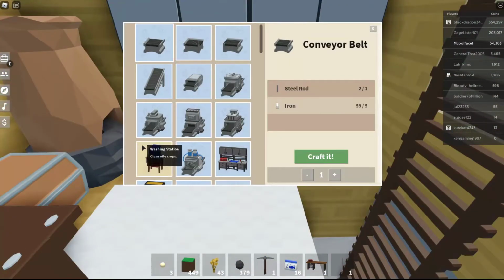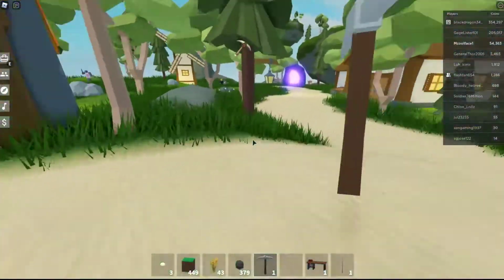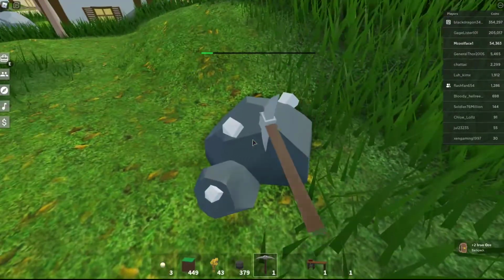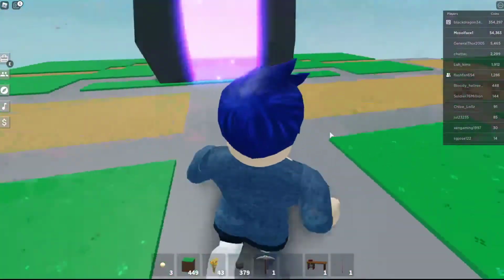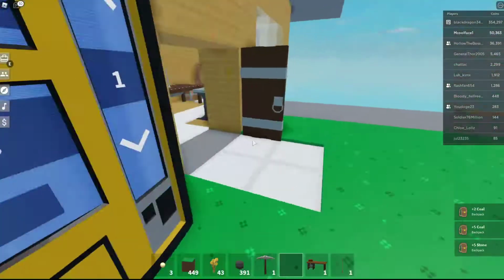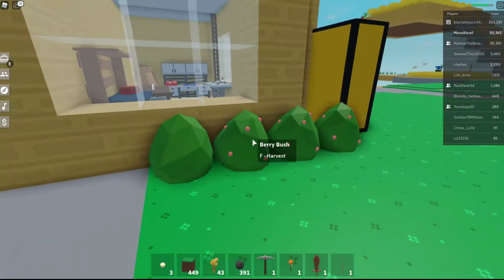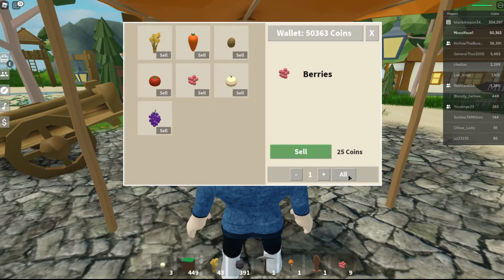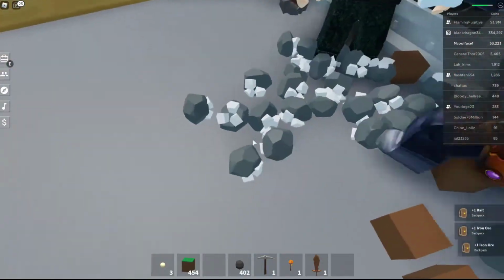Roblox Skyblock New Summer Update + Skyblock Giveaway!!!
Roblox Skyblock New Update Is Here With Many New Features!!!
Roblox Skyblock Is A New Game And It Is Becoming Popular Really Fast!!! Say "Yes" In Comments If You Want A Part 14!!! Totems are Op!!! Roblox Skyblock Live. We Are Doing A Auto Farm Today.

New Fishing Water And More!!!

Roblox Adventure

0:00- New Summer Update
12:25- Skyblock Giveaway